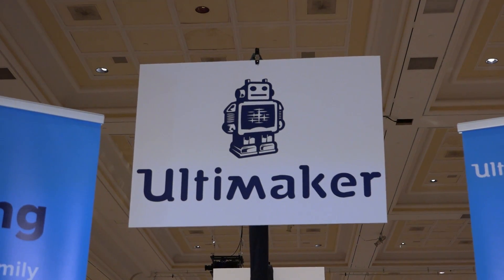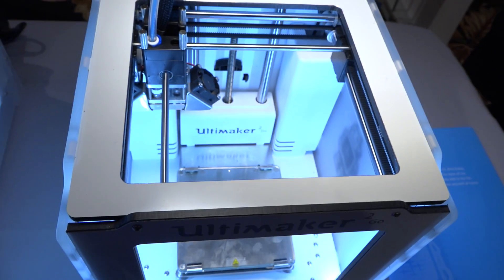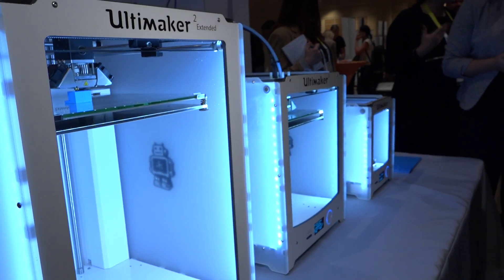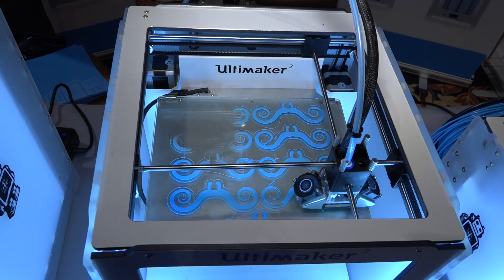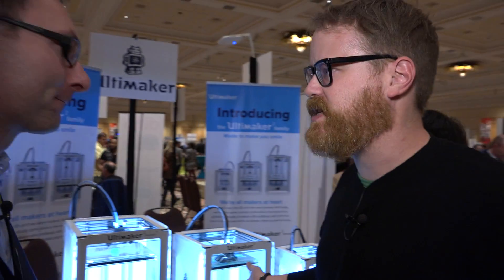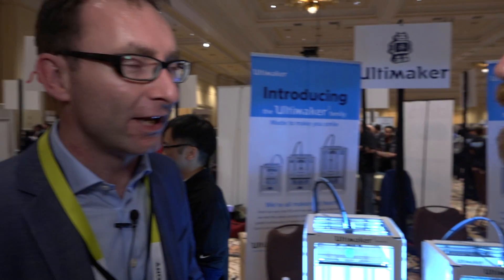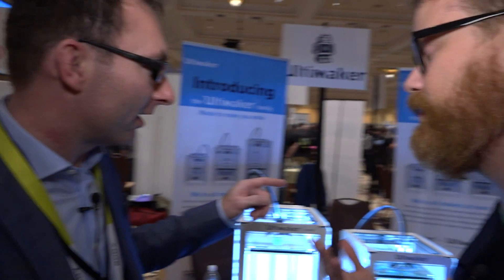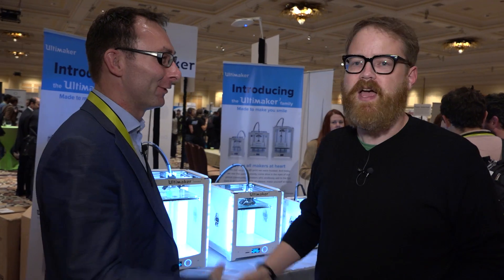Checking Out the Ultimaker 2 Series of 3D Printers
It's awesome to see how far 3D printer makers have come since the days of laser-cut wood kits. We check in with Ultimaker at CES 2015 to learn about their new family of 3D printers, the Ultimaker 2 series.

This video was shot with a Sony PXW-X70 camera, which we're testing. Thanks to B&H for providing us with gear for CES!

Learn more about the Ultimaker 2 series of 3D printers